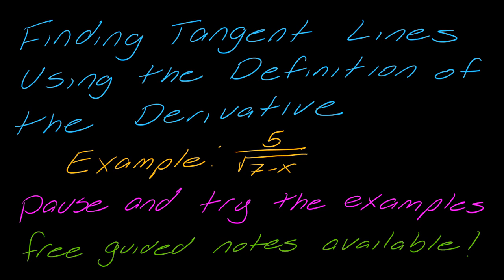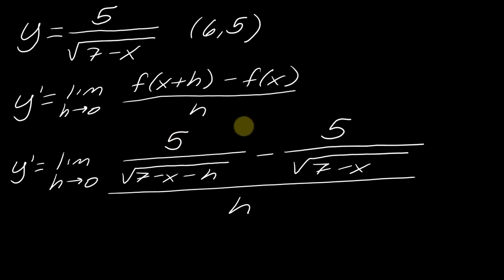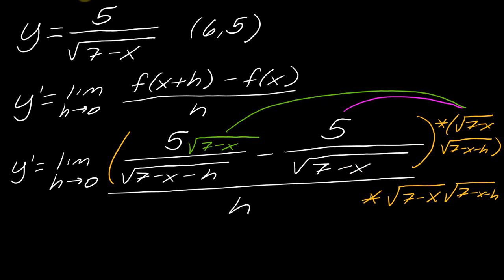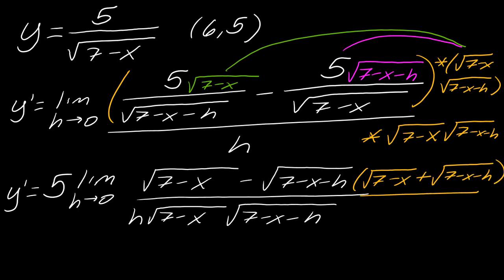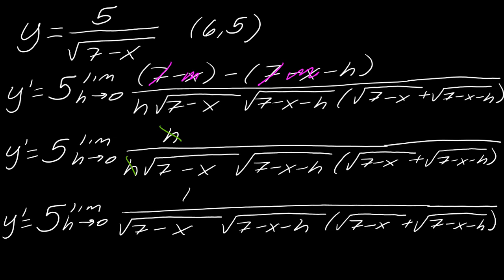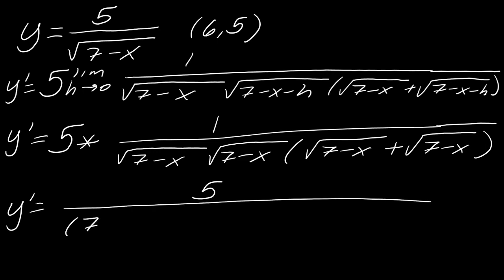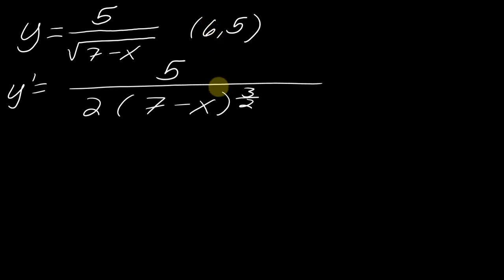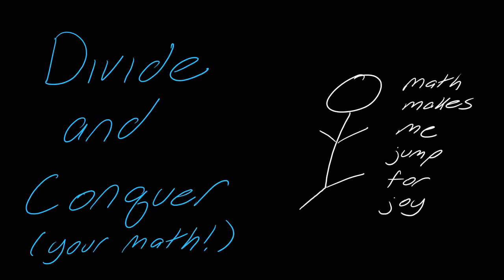Examples: The Limit Definition of the Derivative with a Square Root in the Denominator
In this video we use the limit definition of the derivative to find the derivative of a function with a square root in the denominator. This is tricky so it deserves its own video.